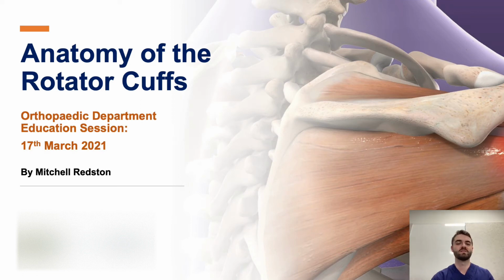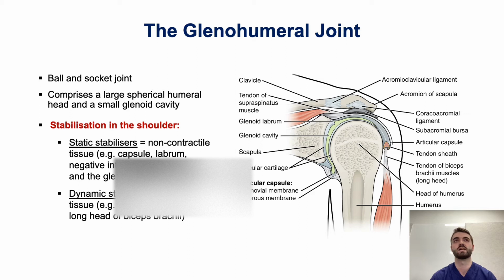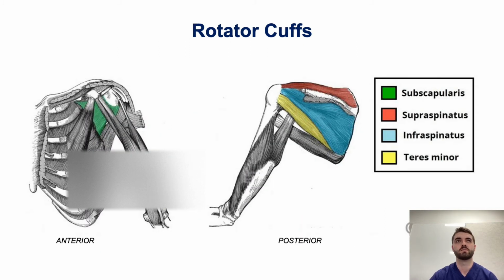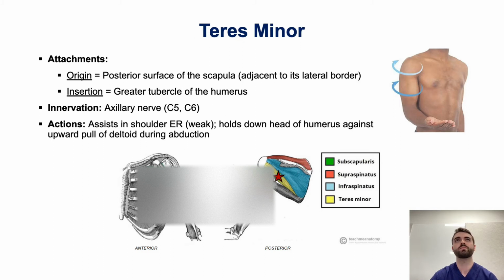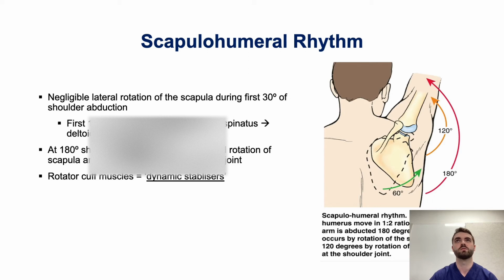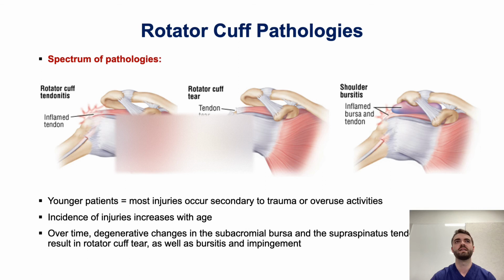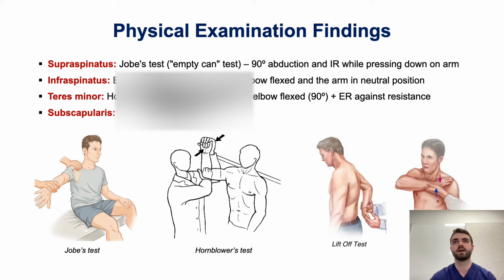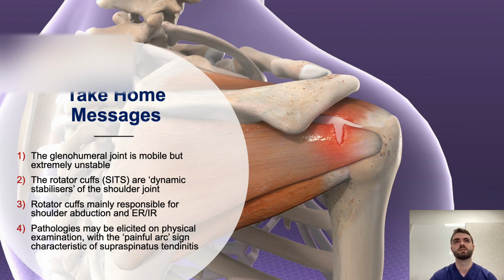Anatomy of the Rotator Cuffs of the Shoulder by Mitchell Redston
Mitchell Redston is currently in his final year of Medical School. Sit back and enjoy his presentation on the anatomy of the rotator cuffs of the shoulder.